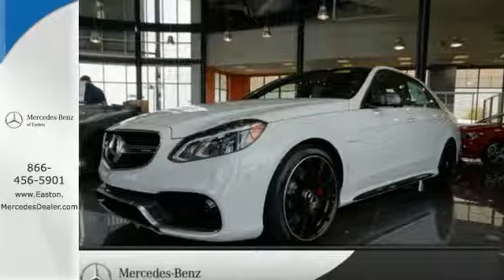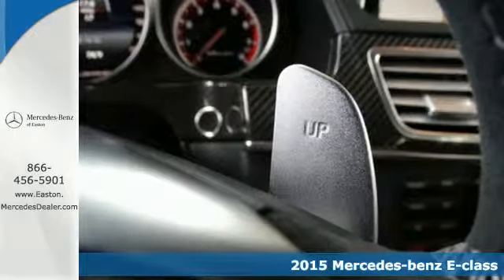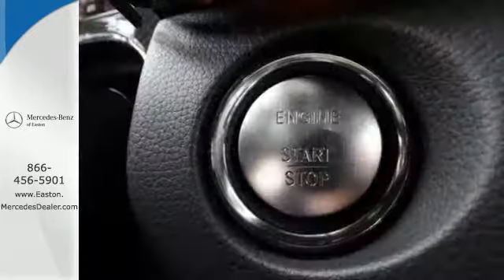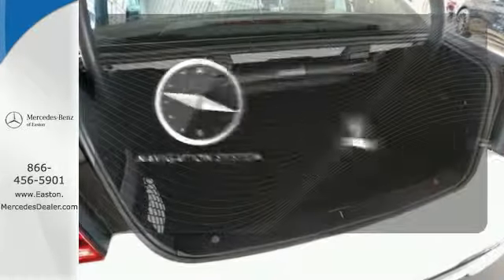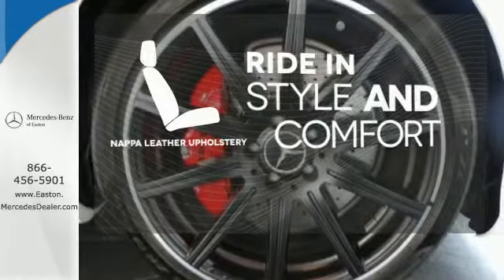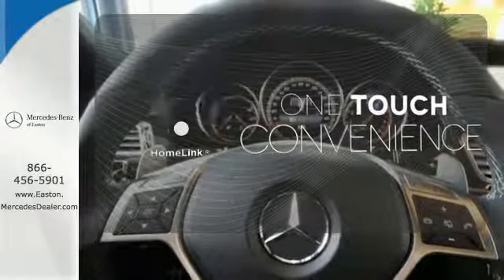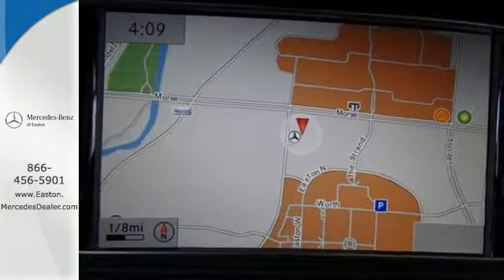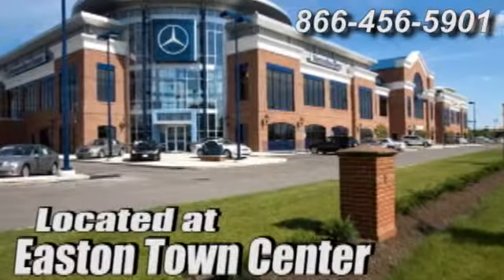New 2015 Mercedes-benz E-class Columbus OH Mercedes Benz Dealer, OH MN086223 - SOLD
Year: 2015
Make: Mercedes-benz
Model: E-class
Trim: E63 AMGA® S
Engine: 5.5L V8
Transmission: 7-Speed Automatic
Color: White
Stock #: MN086223
VIN: WDDHF7GB2FB086223

Address:
4300 Morse Crossing